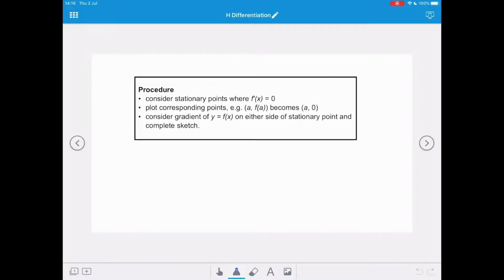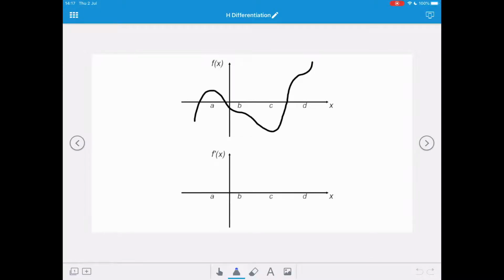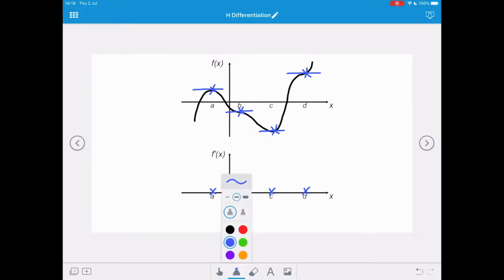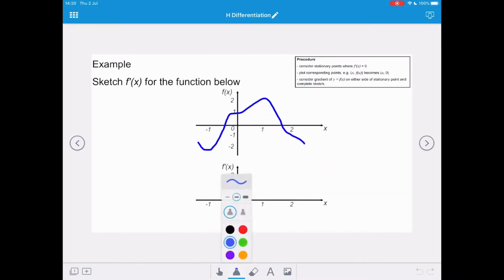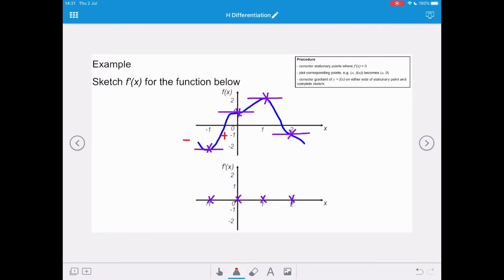H Differentiation 10 Graph of derived function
Sketching the graph of a derived function